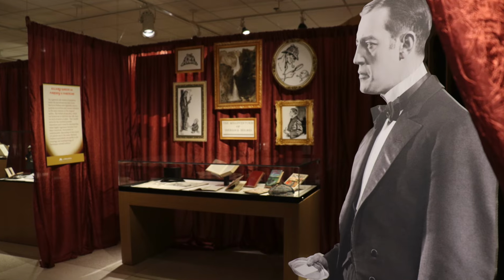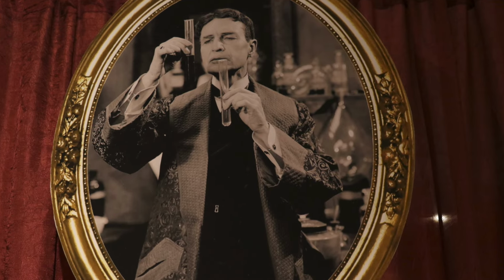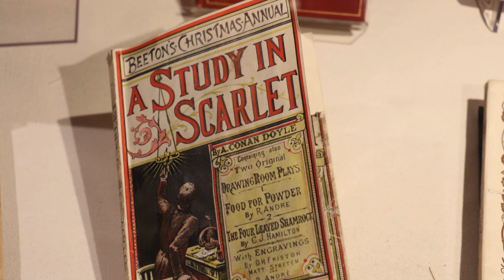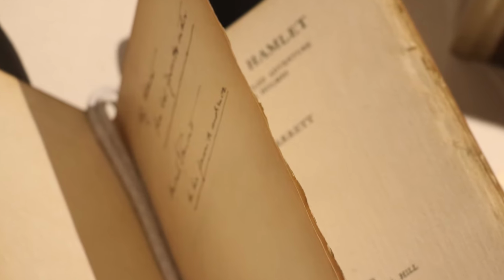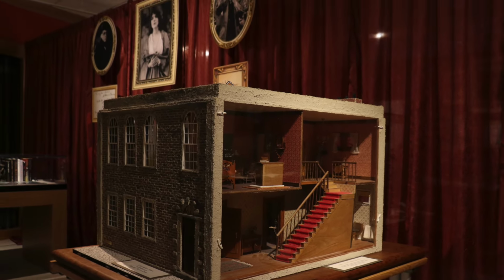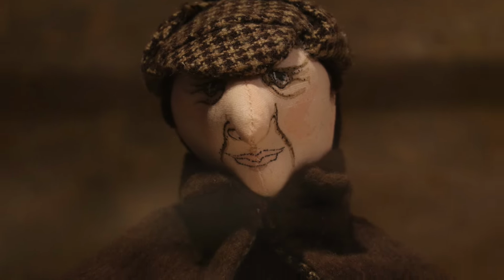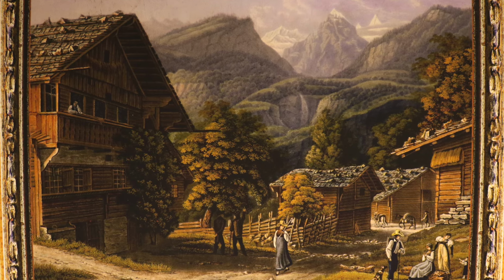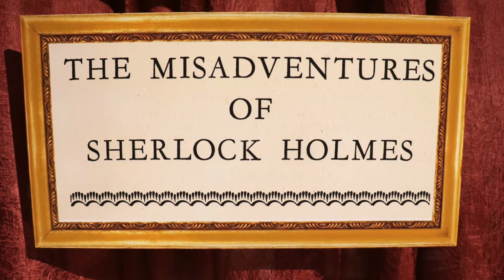The Misadventures of Sherlock Holmes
Watch this video preview of "The Misadventures of Sherlock Holmes" exhibit, which highlights some of Mr. Holmes' mishaps, described by Dr. Watson and others, through art, artifacts, parodies, pastiches, and other "unofficial" adventures from the Sherlock Holmes Collections.

The Misadventures of Sherlock Holmes exhibit runs through September 30, 2016 at the University of Minnesota's Elmer L. Andersen Library.

In case you didn't know, the University of Minnesota Libraries holds the largest collection of Sherlock Holmes materials in the world.

Exhibit details

What: The Misadventures of Sherlock Holmes
When: June 13 through September 30, 2016
Where: Elmer L. Andersen Library Gallery
Hours: The gallery is open during business hours at Elmer L. Andersen Library

Exhibit Curator: Tim Johnson
Exhibit Designer: Darren Terpstra